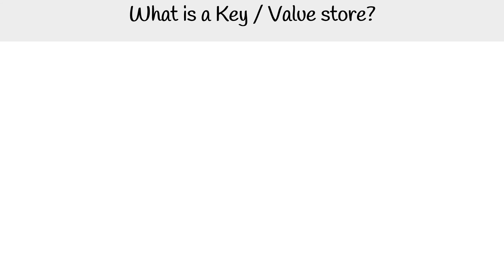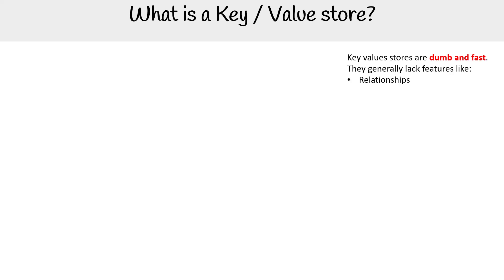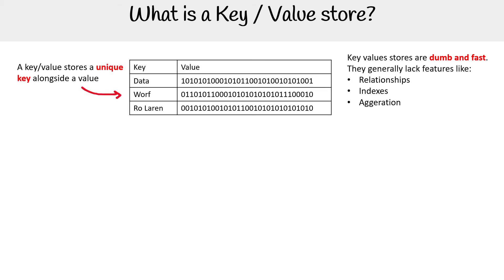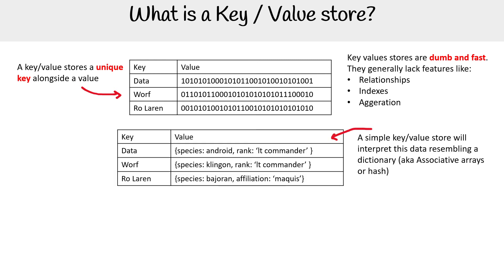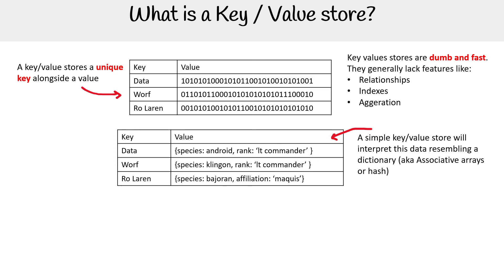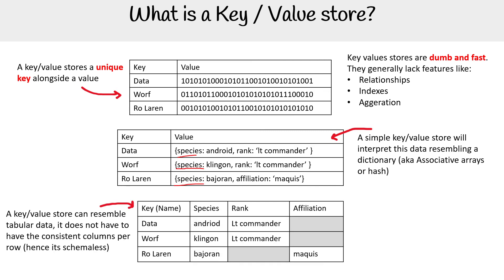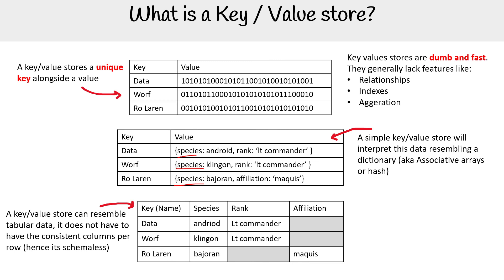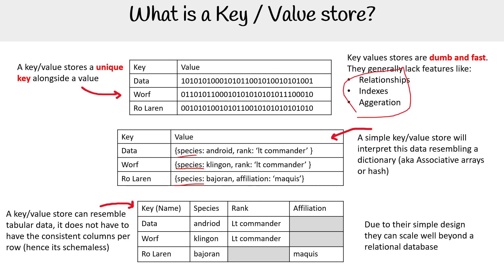Key-Value Store in Azure - Azure Course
Learn about the key-value store model used in Azure for fast and efficient data retrieval. Understand how it stores data as key-value pairs for various applications.